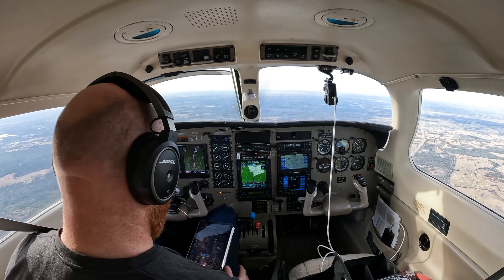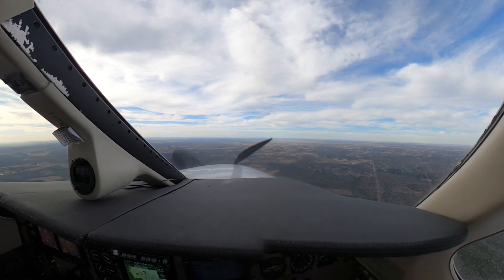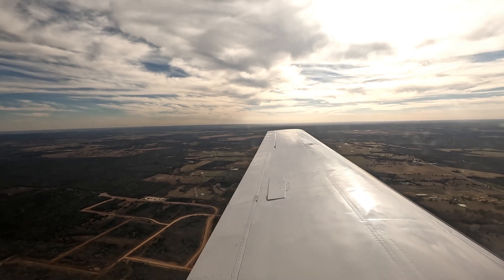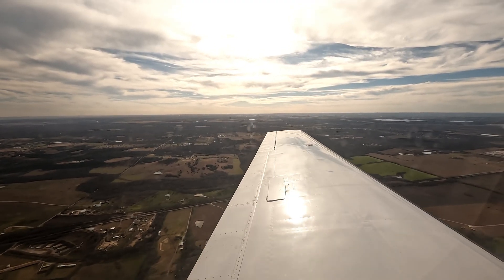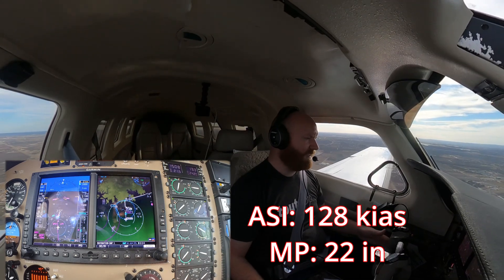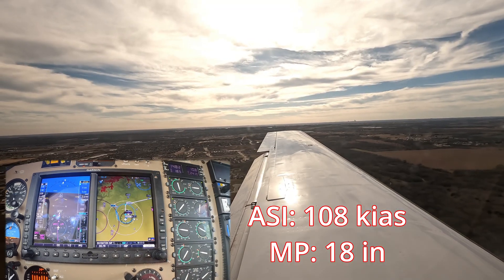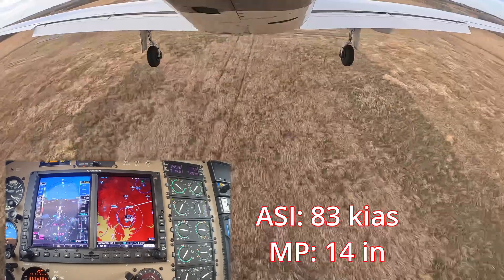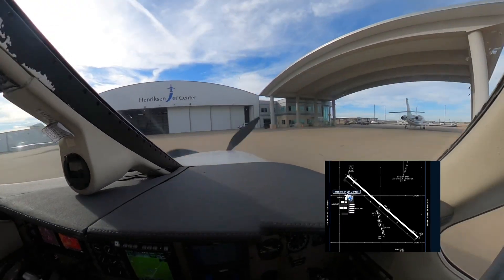Landing at Austin Executive — Energy and Engine Management — Piper Malibu PA-46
Come fly with me as I fly a visual approach into Austin Executive Airport (KEDC) in a Piper Malibu Mirage (PA-46).

I've gotten lots of requests to call out my manifold pressure (engine power measurement) and airspeed on approach, so I made this video to share exactly what's going on during a landing.

N715BB
Piper Malibu Mirage — PA-46